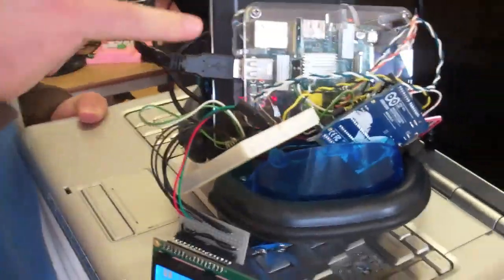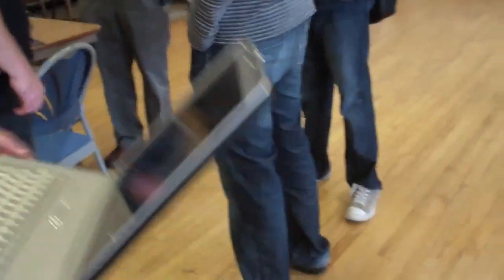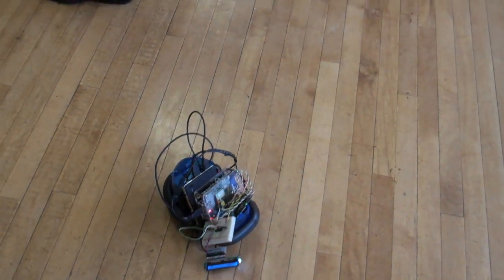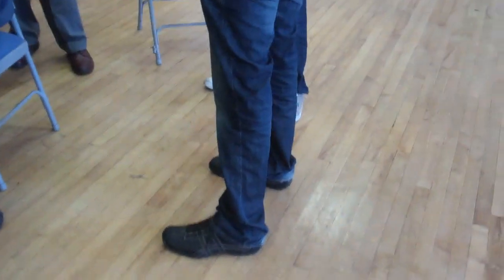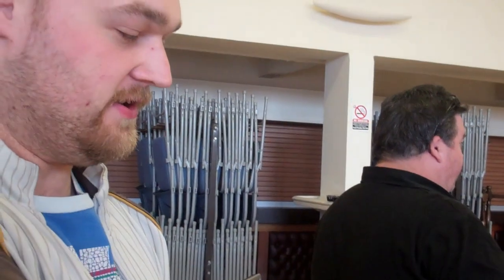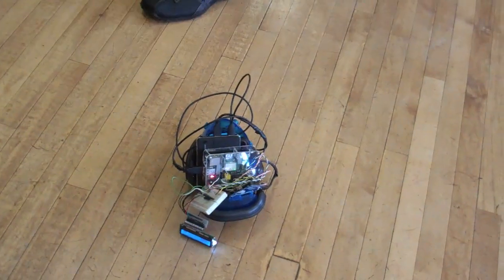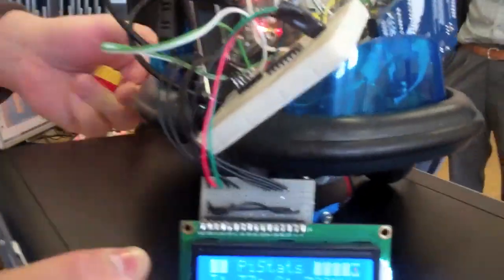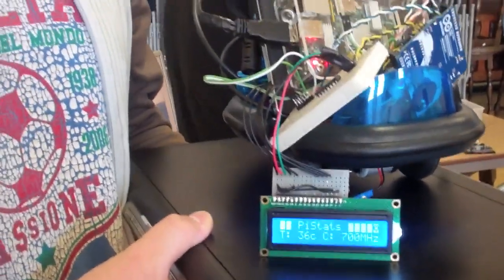Raspberry Pi Cybot Controlled via a PC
Jason Barnett had a great setup, a Raspberry Pi built into a Cyberbot driving it around the room remotely via a web browser.